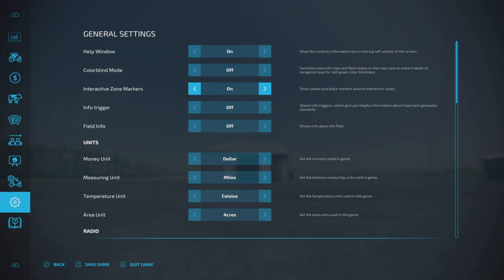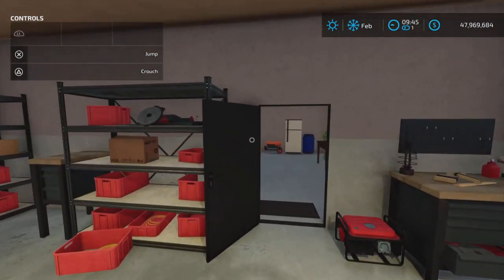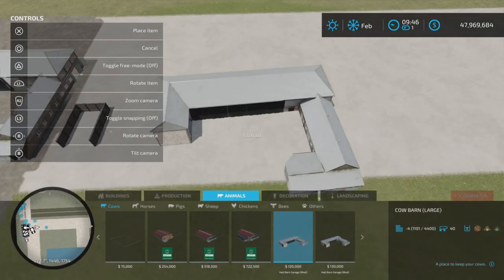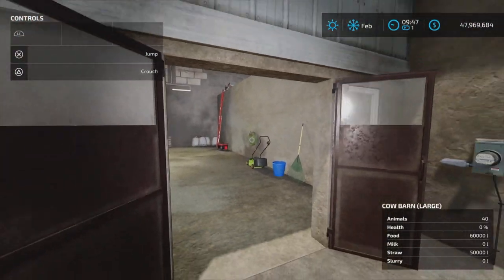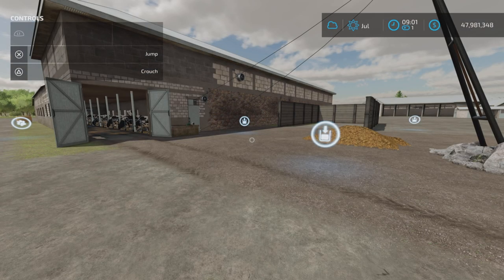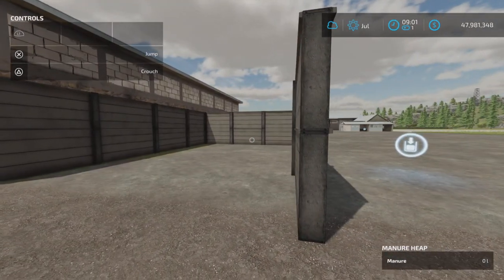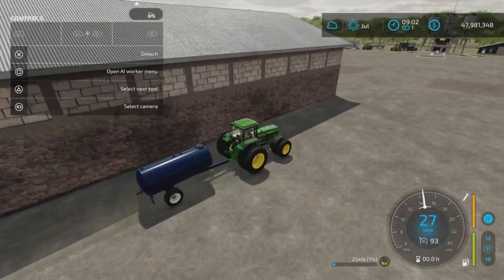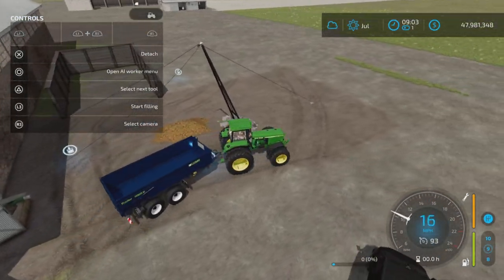Hall Barn Garage / FS22 mod test for all platforms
Hall Barn Garage
By: RajotGPLAY